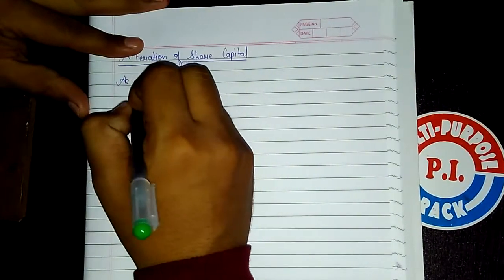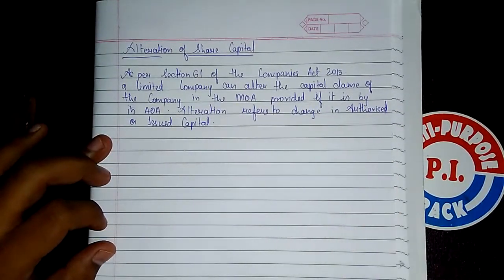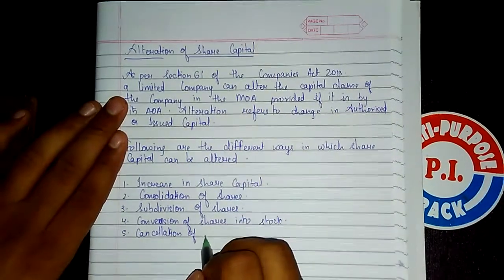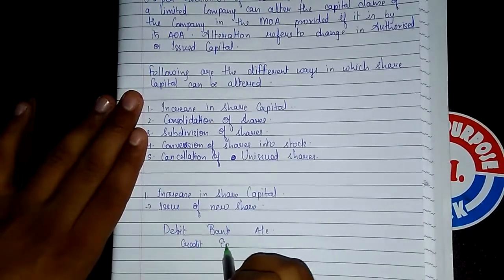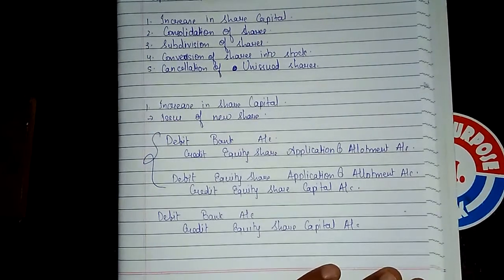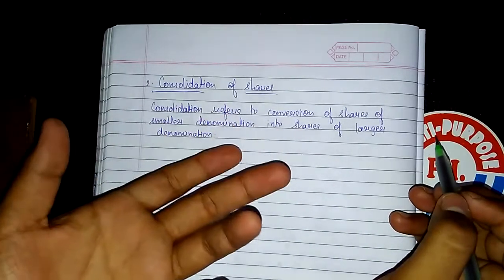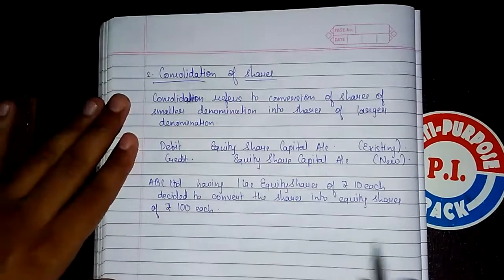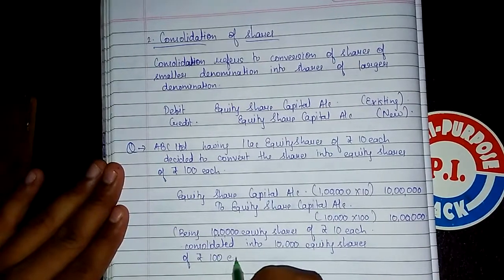CA-IPC Accounts Group-1 Internal Reconstruction Part-3